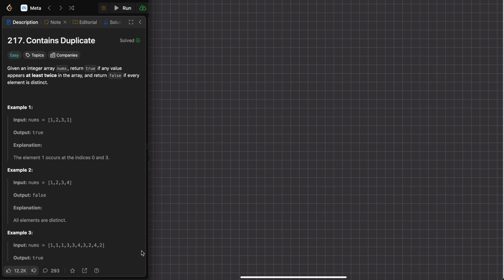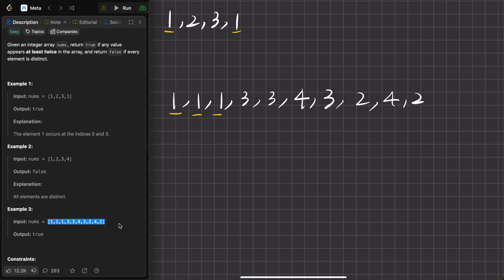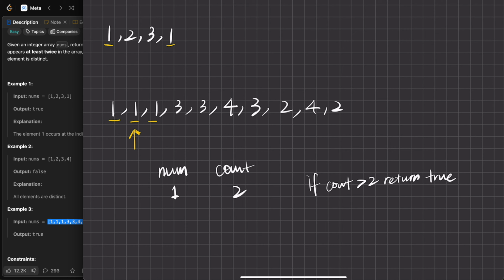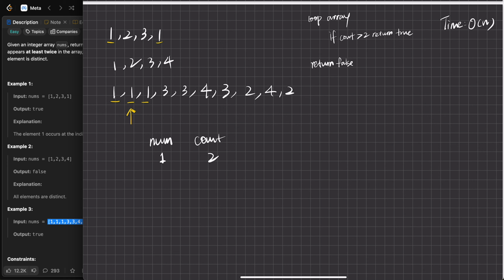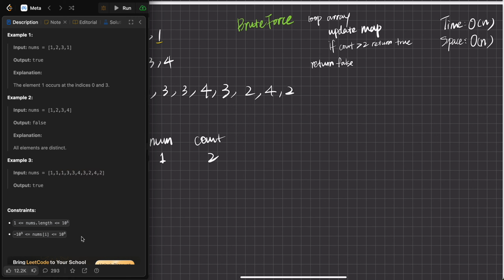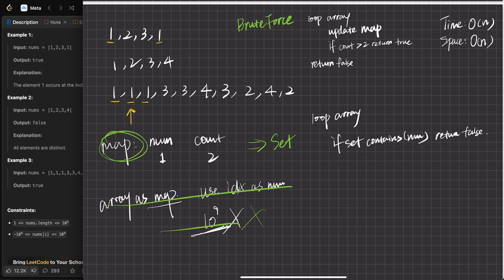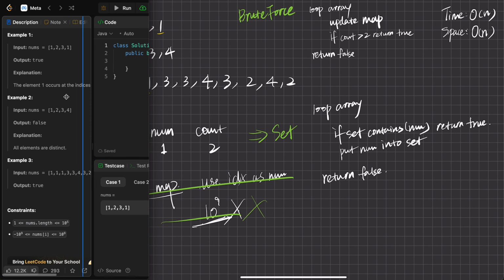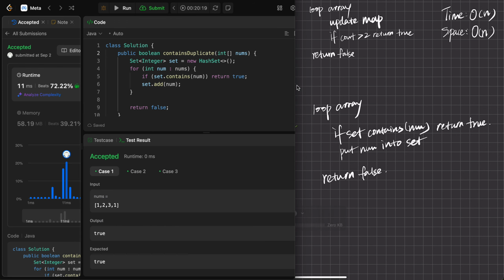217 Contains Duplicate | Beginner friendly W/ Thinking Process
**What you can learn**:
1. Use Set to find duplicate number